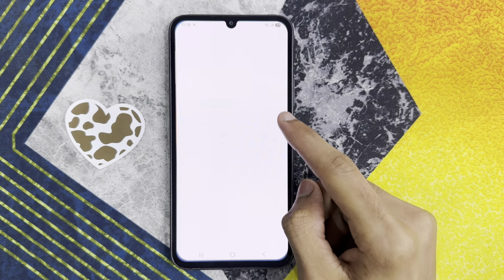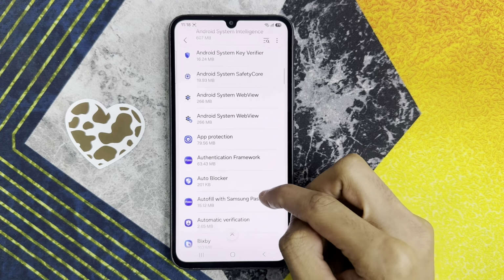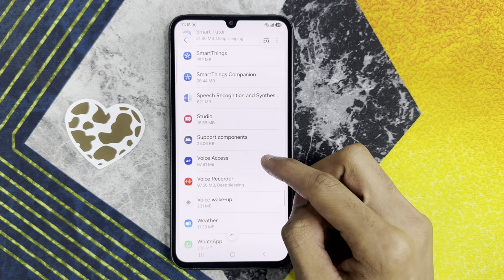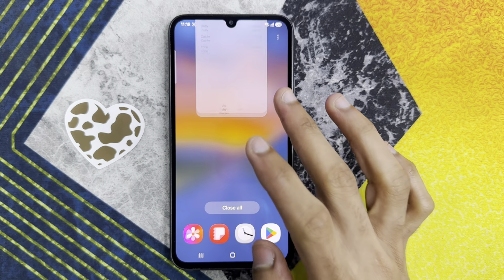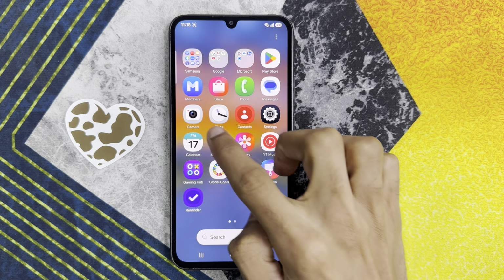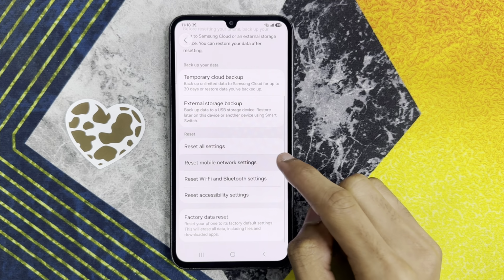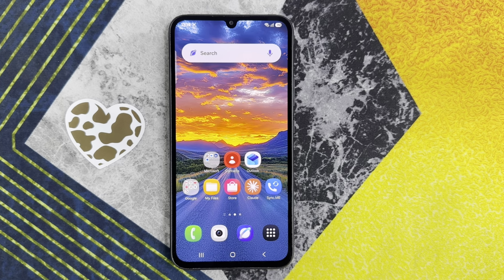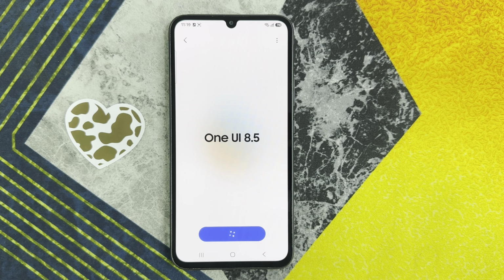How to fix voice mail not working Samsung Galaxy A08